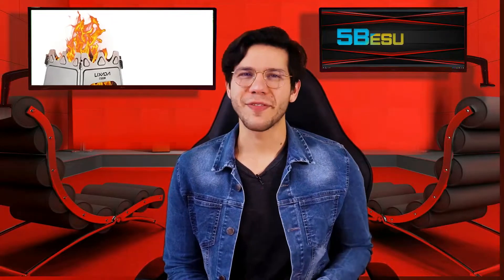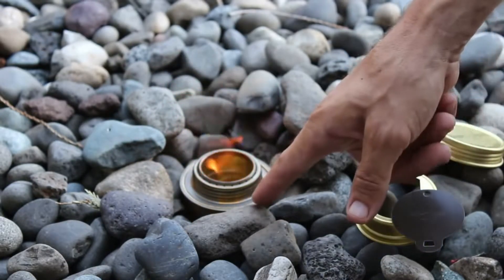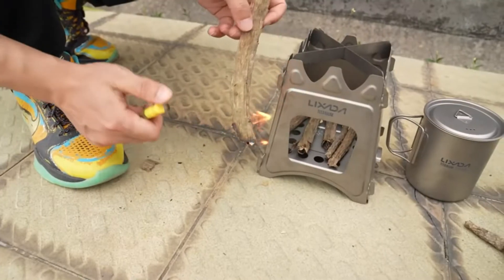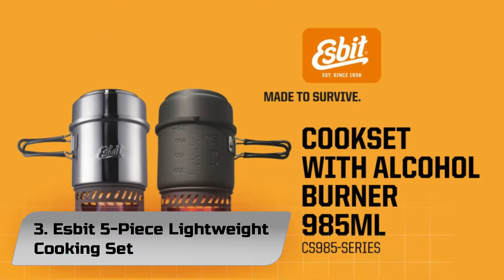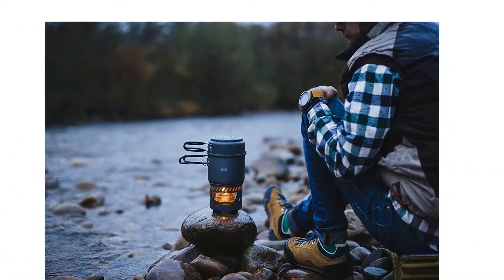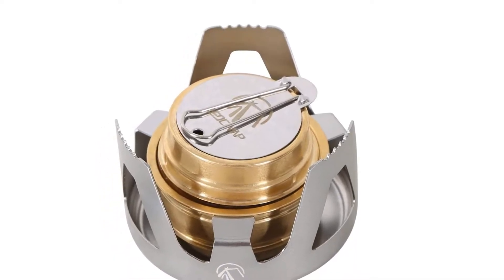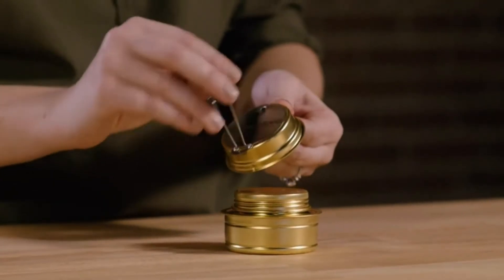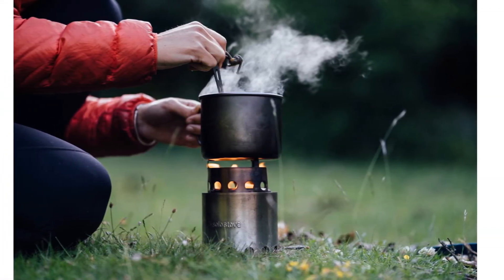Best Alcohol Stoves in 2022 - Top 5 Best Alcohol Stoves Review & Buying Guide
Looking for the Best Alcohol Stoves in 2022. Then, 5BestOnes can help you out. In today's video, we share with you the top 5 Best Alcohol Stoves in 2022.

0:32  Trangia Spirit Burner

1:42  Lixada Camping Stove

3:12  Esbit 5-Piece Lightweight Cooking Set

4:42  REDCAMP Mini Alcohol Stove

6:14 Solo Stove Alcohol Burner

Instructions: 👇

2. Like the video.
3. Comment in this video.